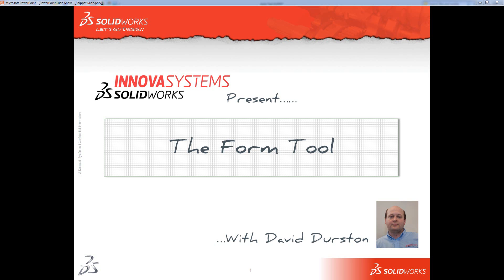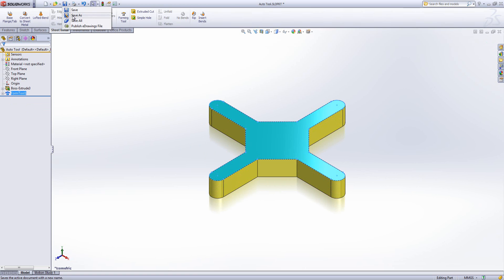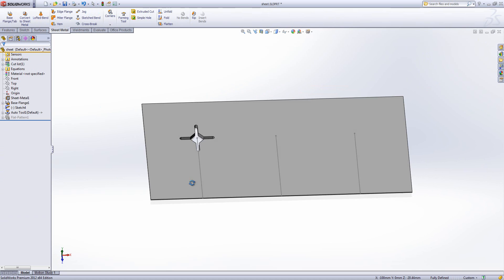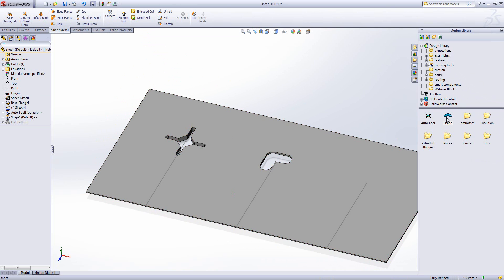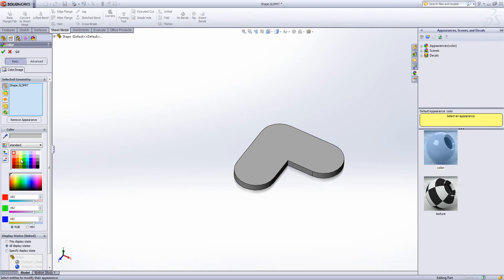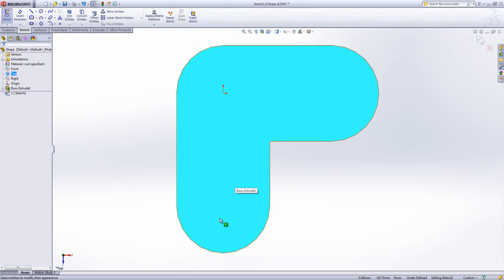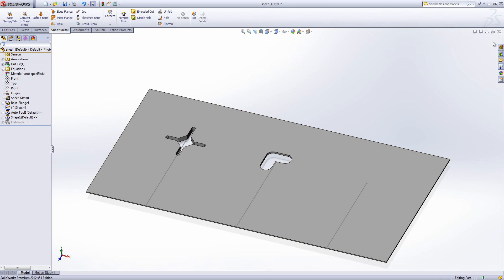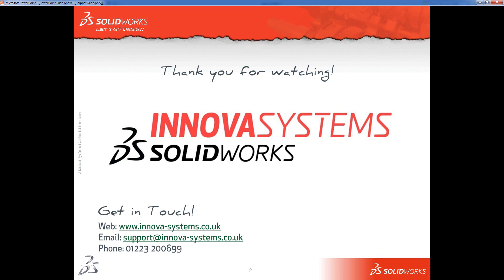Using the sheet metal Form Tool in SolidWorks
Forming tools are parts that act as dies that bend, stretch, or otherwise form sheet metal to create form features such as louvers, lances, flanges, and ribs.